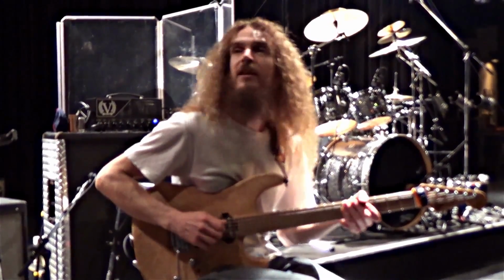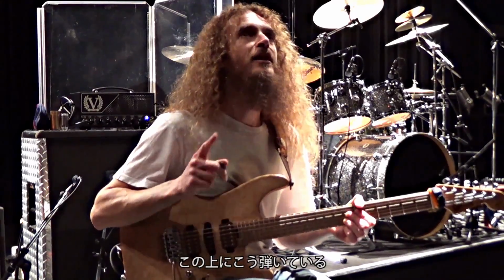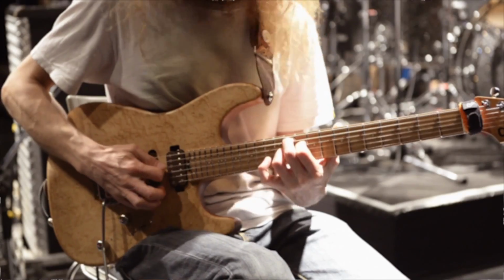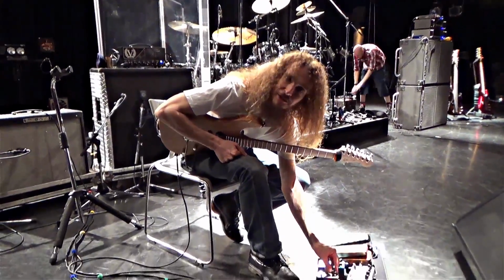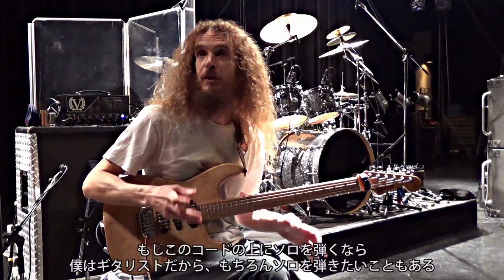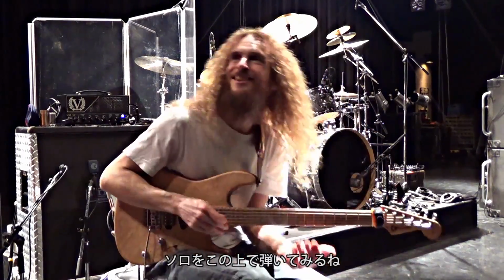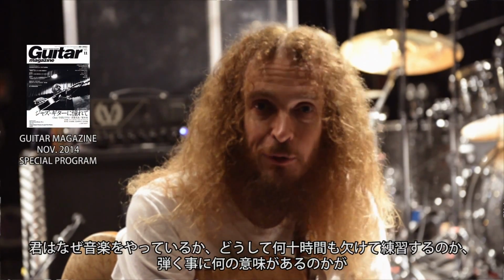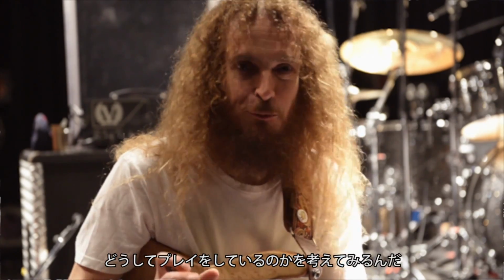Guthrie Govan - Culture Clash - Full Explanation Part 2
Explicación sobre este tema del nuevo Album - The Aristocrats "Culture Clash".